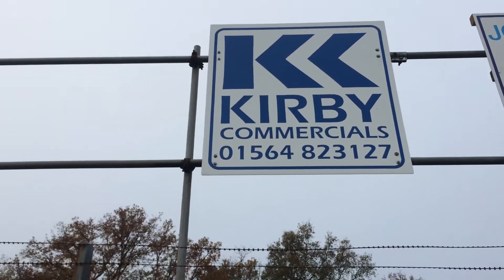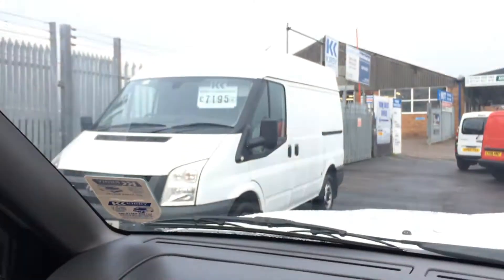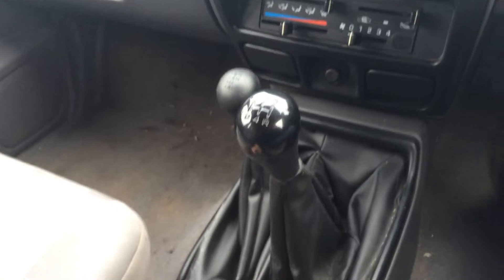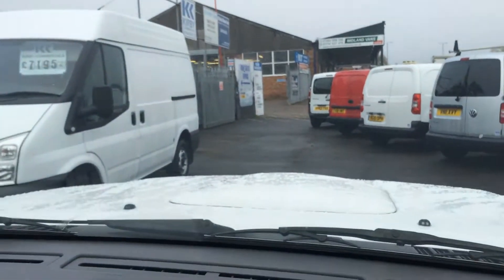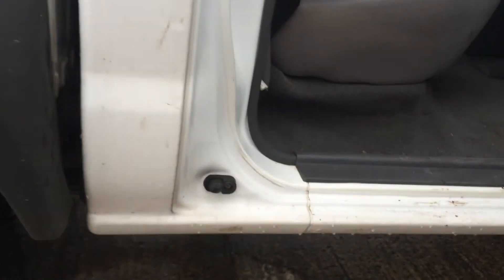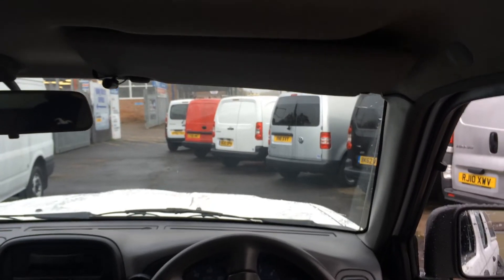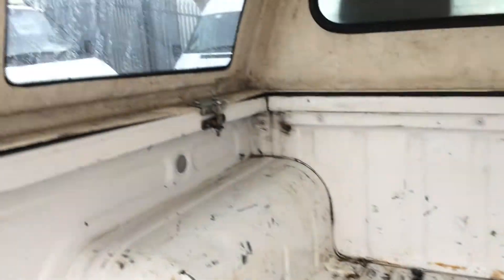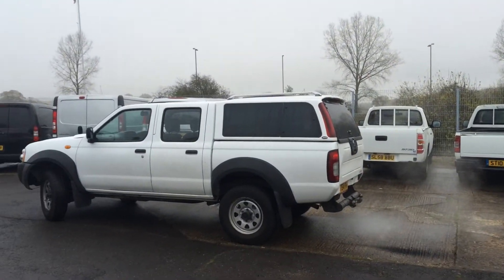2004 NISSAN NAVARA 4x4 D22 PICKUP TRUCK REVIEW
Hello and today we have a Nissan Navara doublecab pickup, these are very versatile vehicles as you can use them for work or pleasure, with a 2.5td power unit under the hood,it has good get up and go, it is economical too!.